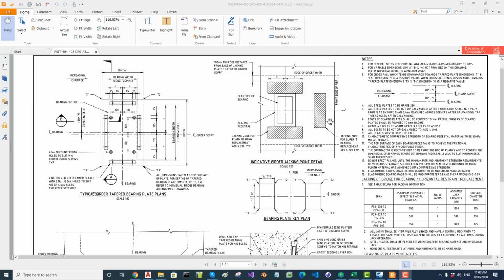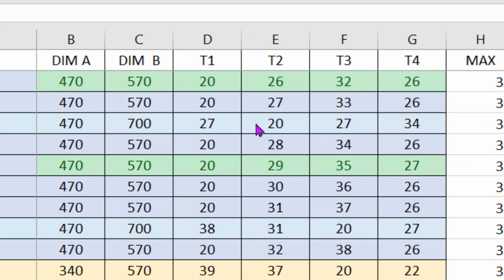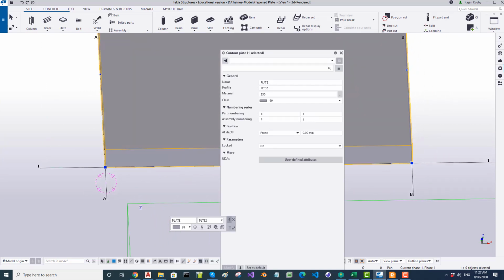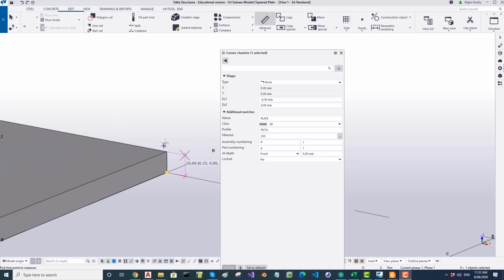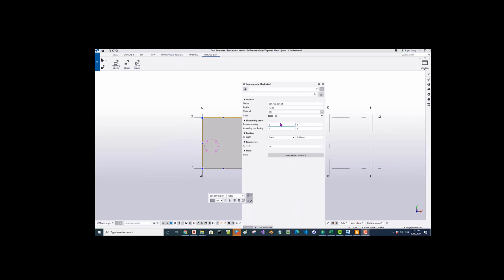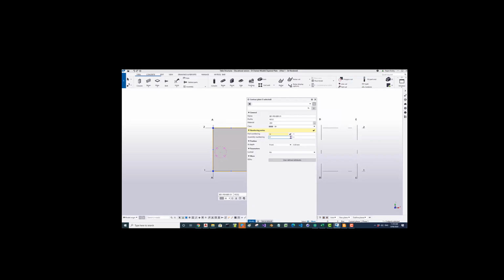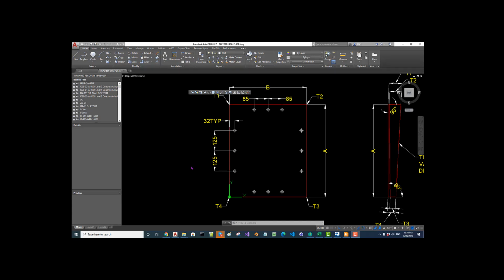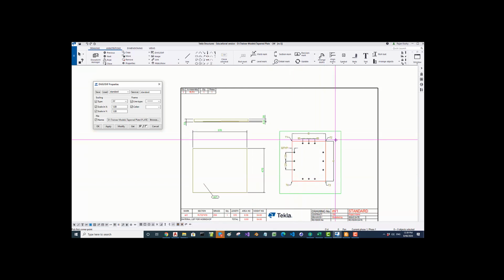Free Tekla Training Tapered Plate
How to model tapered plates. Register for training at our site for Quizzes, exercise files and to get your work checked.